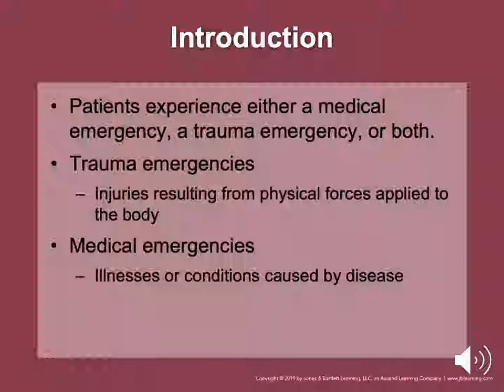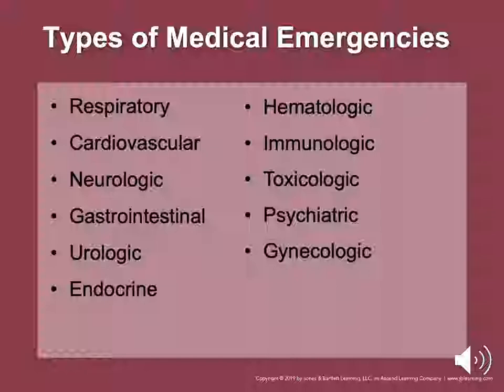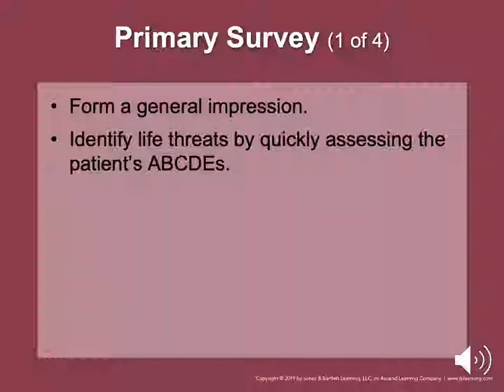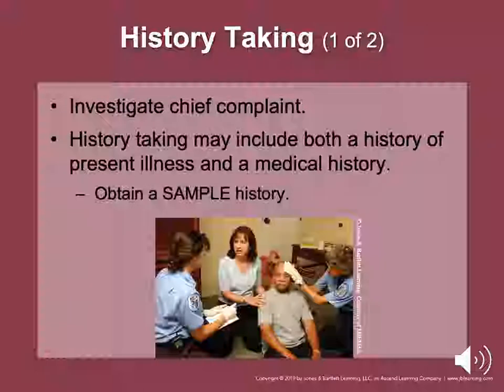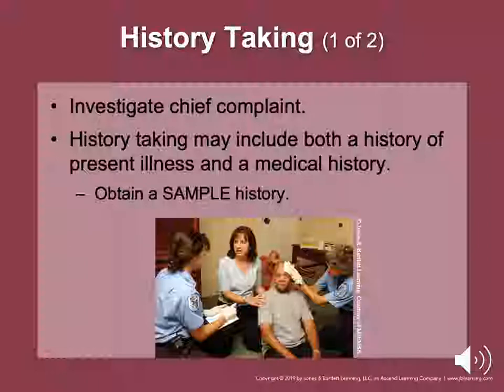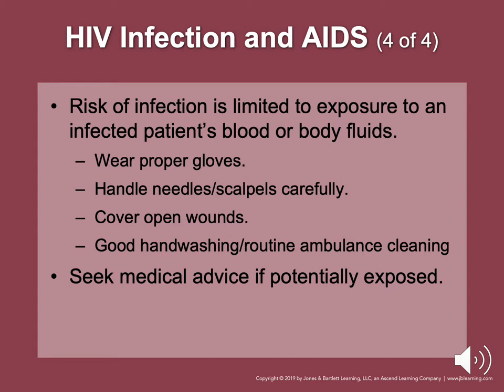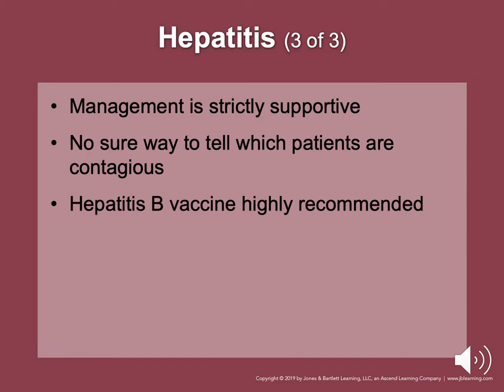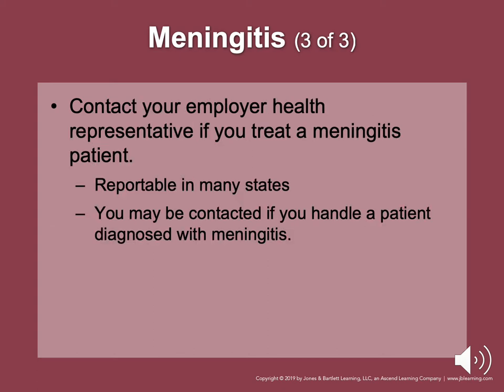AEMT CH16 PPT Focused